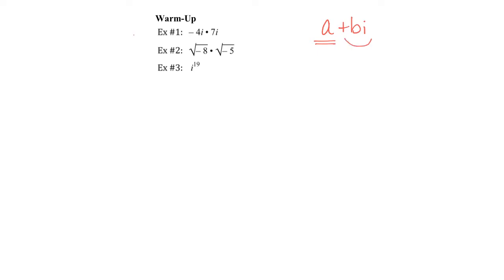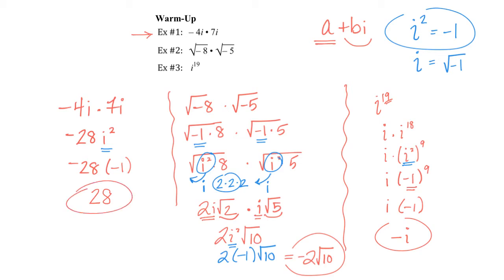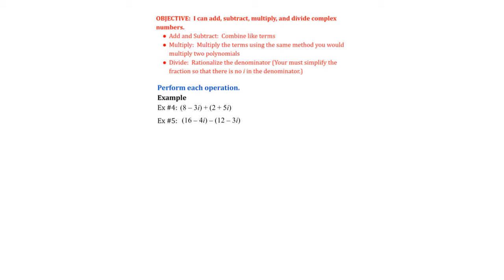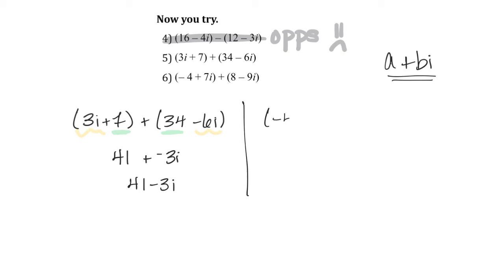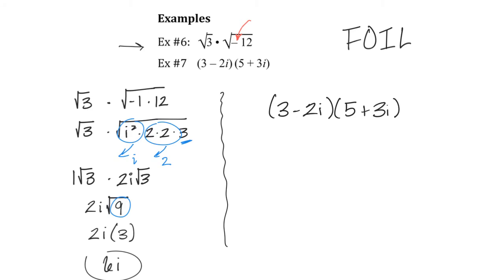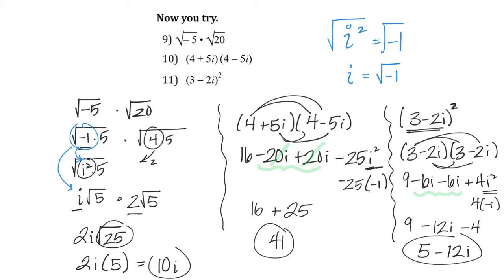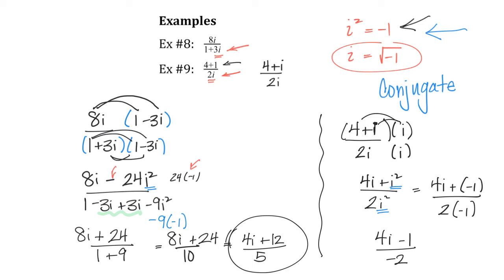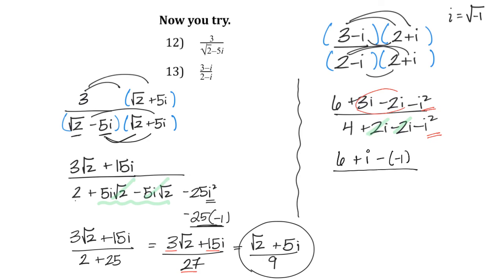1.1 Complex Numbers